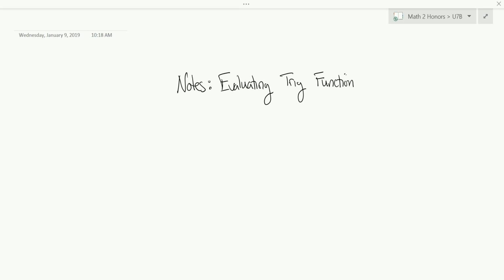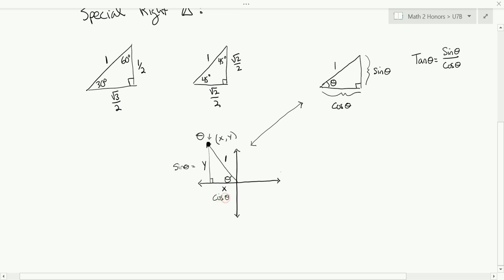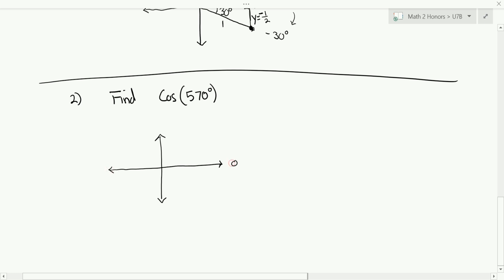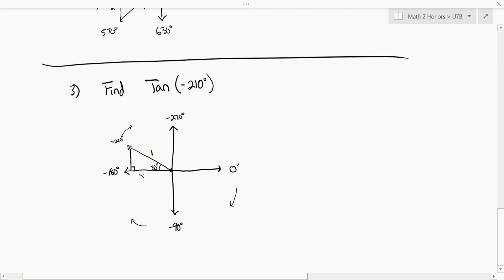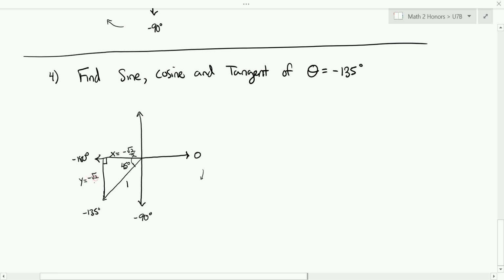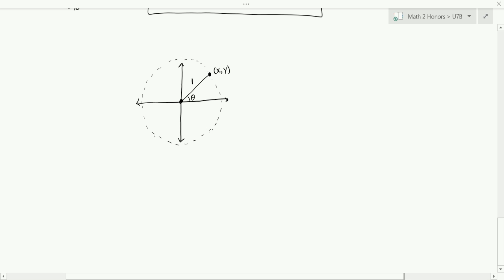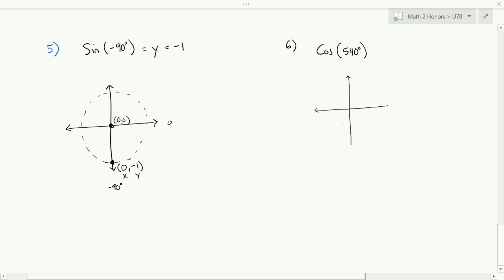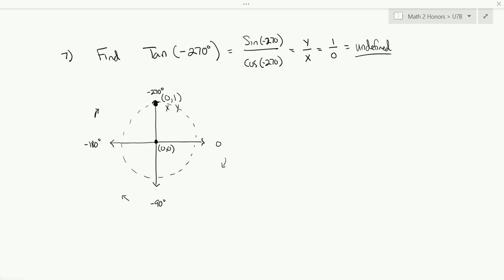Evaluating Trig functions (M2 Notes 7B.2)